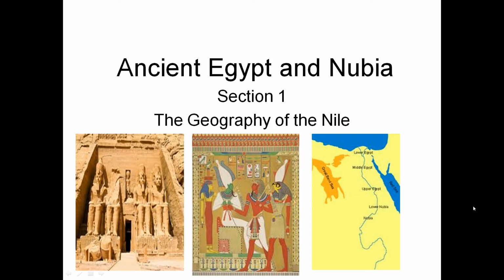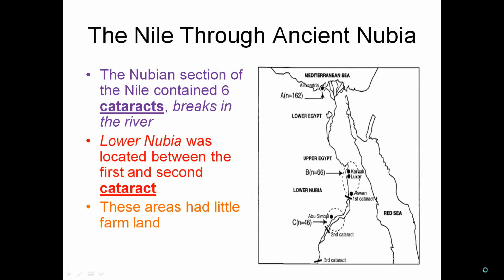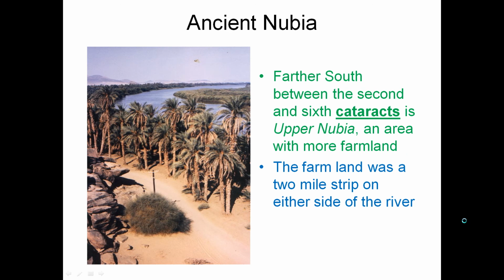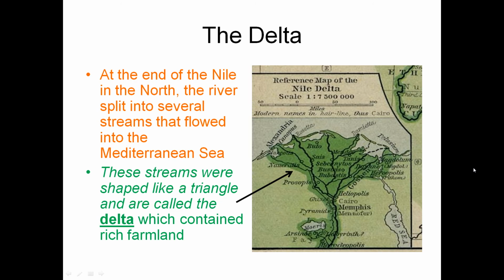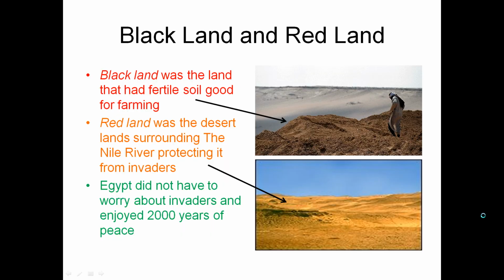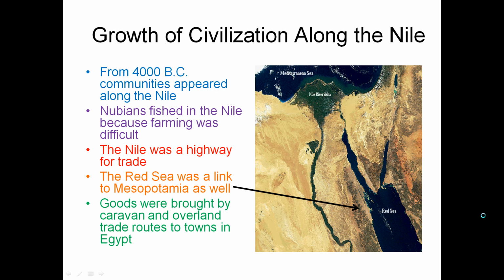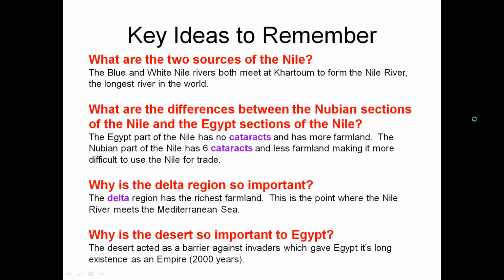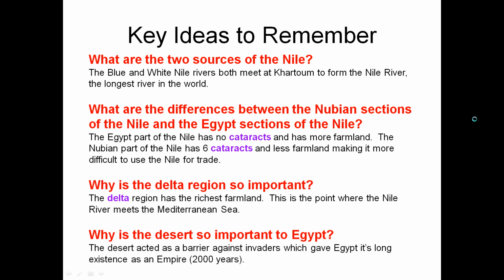EGYPT, Section 1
The Geography of the Nile